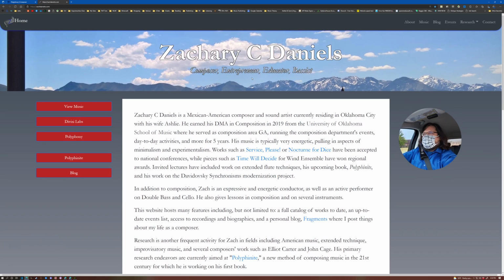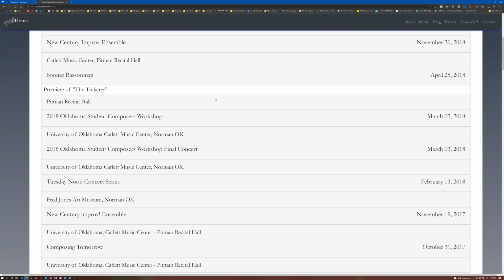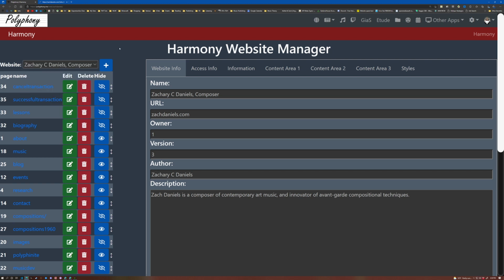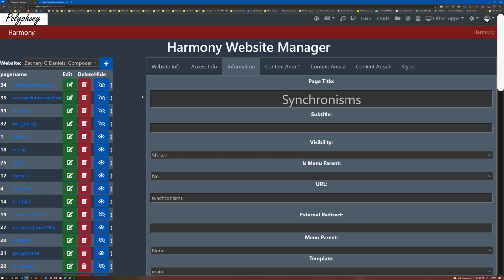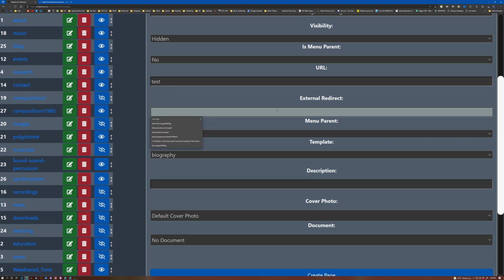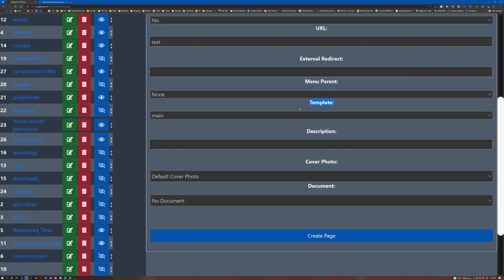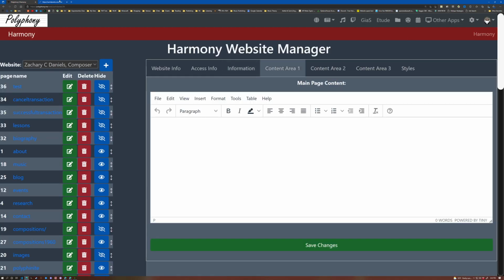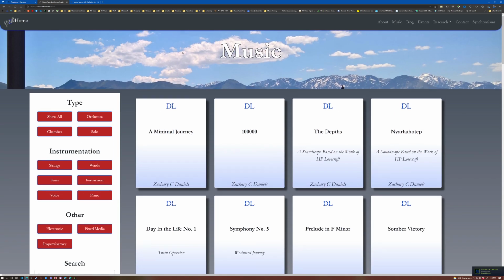Harmony Module Tutorial